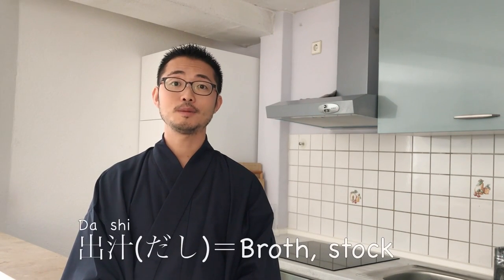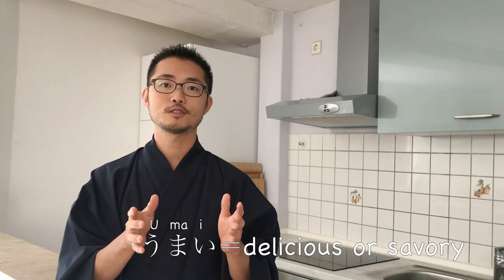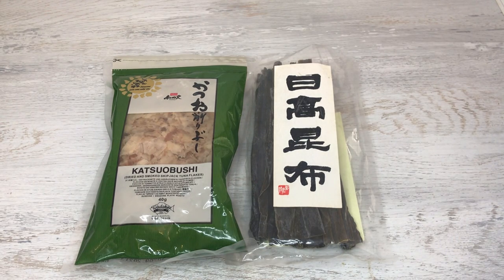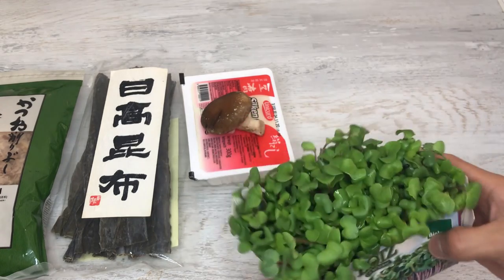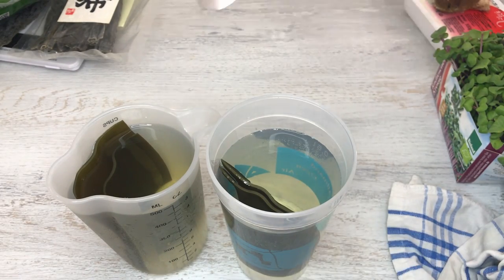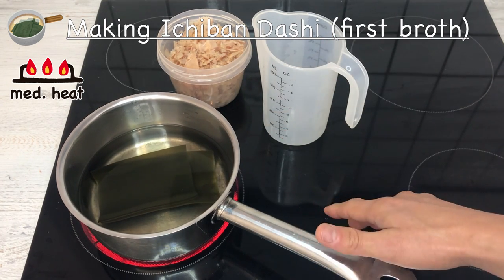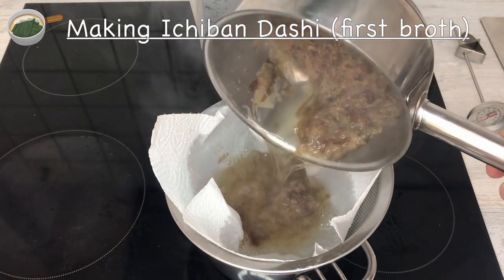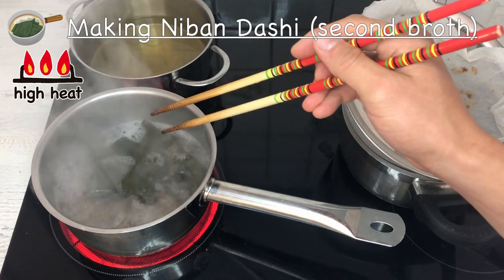How to cook authentic DASHI from Kombu and Bonito flakes 〜出汁〜 easy Japanese home cooking recipe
In my channel, I show authentic but alternative Japanese home cooking, which can be make with the ingredients available outside of Japan.

In this video, I am explaining about Umami and cooking authentic Dashi from Katsuobushi (Bonito flakes) and Kombu kelp. They are both very rich on Umami. Dashi is the base of most Japanese cooking.

Ingredients for Dashi (Japanese broth)
Dashi (for two portion):
 - Water                                                 2 cups
 - Kombu kelp                                              5 g
 - Katsuobushi (bonito flakes)                       10-15 g

Osuimono (Japanese consommé/bouillon)
 - Dashi                                       2/3 cups (170 ml)
 - Shiitake mushroom                                        1
 - Tofu                                              couple slices

*This ist just one variation of Osuimono. You can put almost
 any ingredients in Osuimono.

(unfortunately only in Japanese but can be translated through YouTube´s translation feature)

Dashi(JapaneseBroth/Stock)